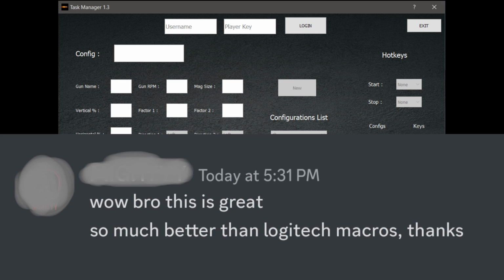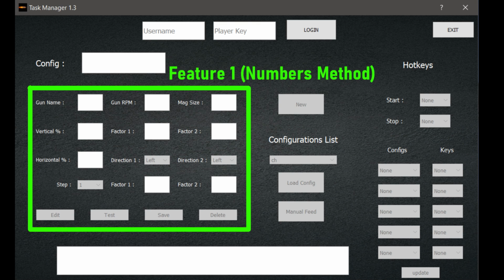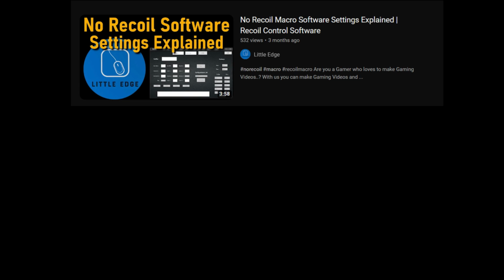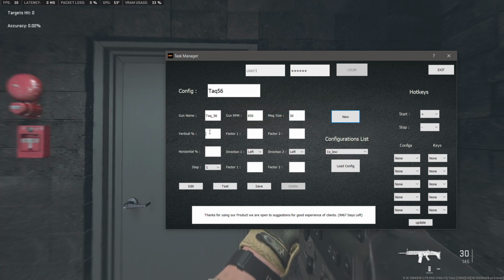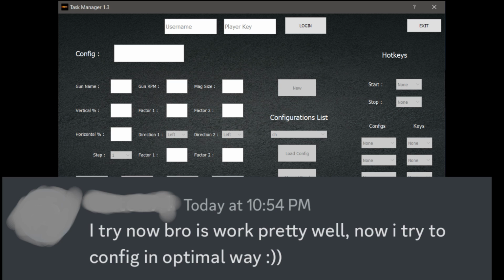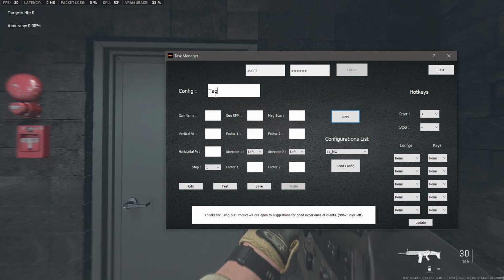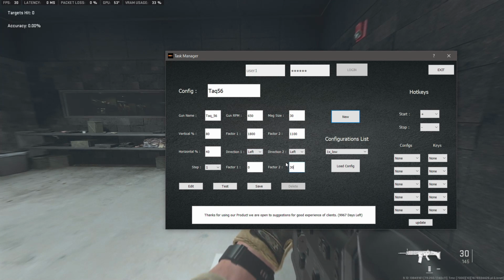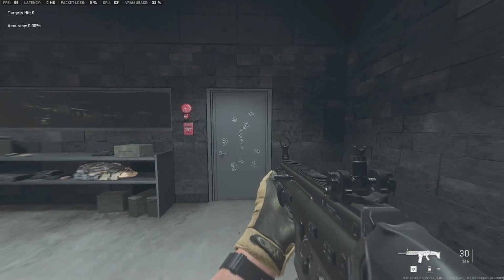Warzone No Recoil Loadout | TAQ 56 Ranked Class | No Recoil Settings PC Warzone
👉👉👉 No Recoil Software 👈👈👈

👉👉👉 Color Aim Assist Softwares 👈👈👈

If you are having doubts about our software products, have some question or think they don't work as shown in videos, then join our discord and see what people think about our products. All of your questions will be answered.